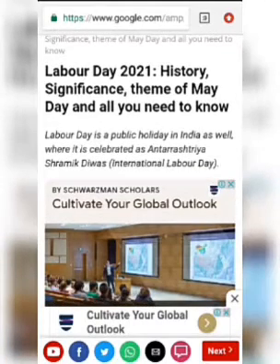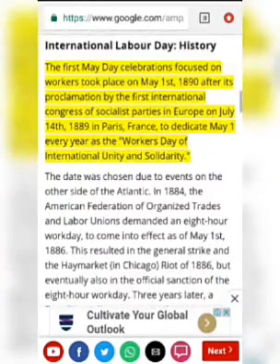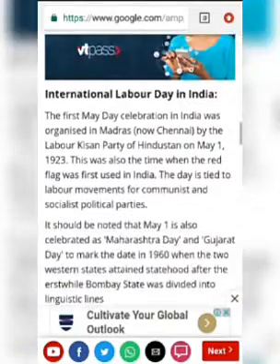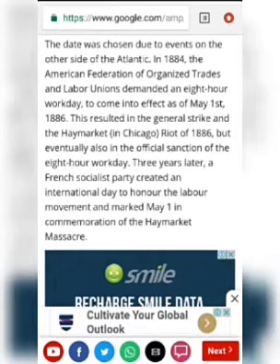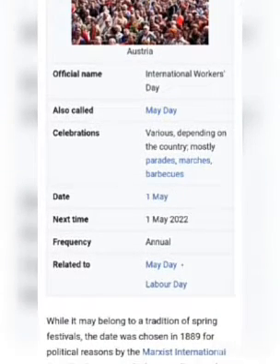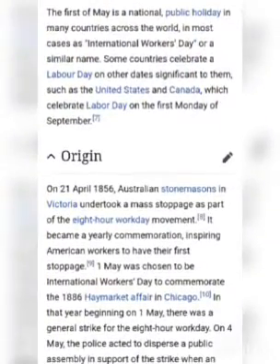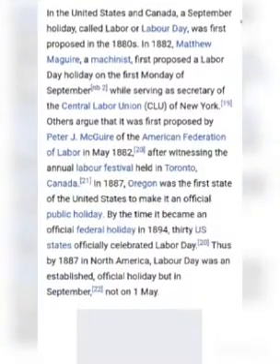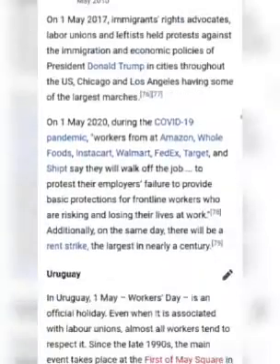May Day - Worker's Day TALK - PartTalk MayDay WorkersDay LabourDay #2021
MAY DAY TALK is right here...